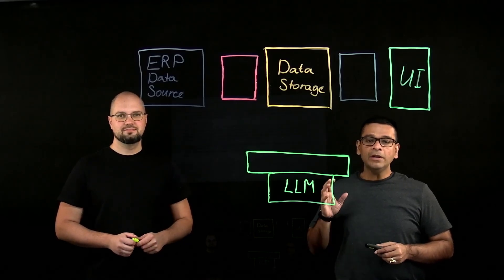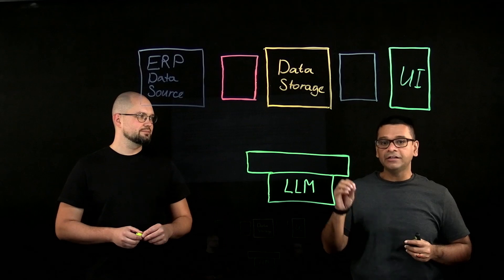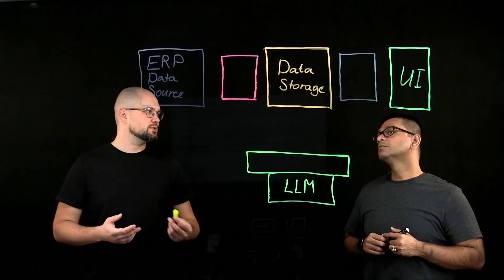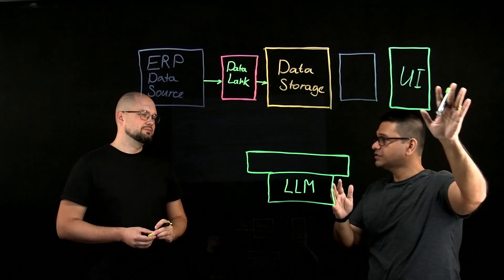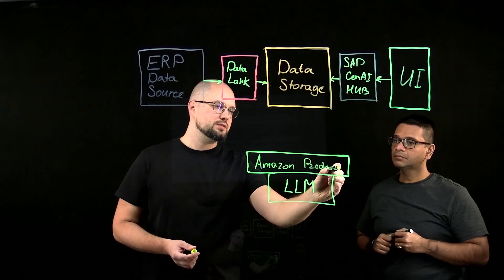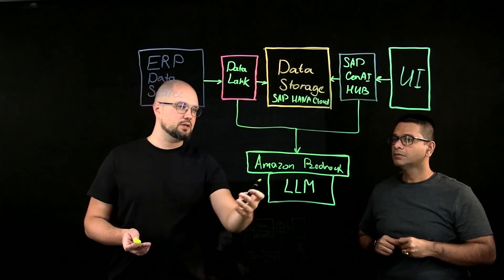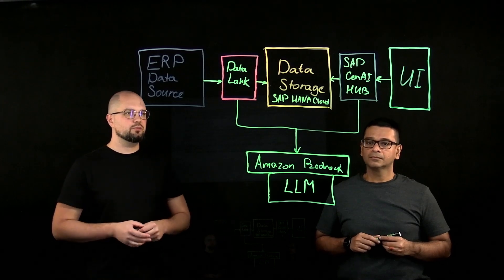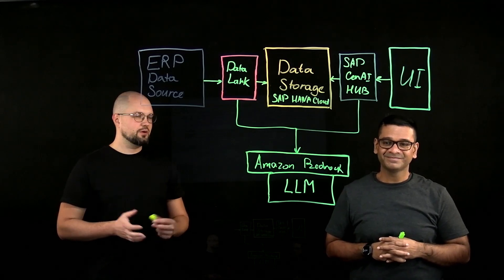Optimize Data Search with Amazon Bedrock and SAP GenAI Hub, Part-2 | Amazon Web Services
In this video, LeverX and AWS will discuss one business use case that customer is building with LeverX to show effective methods for searching and analyzing various data formats through Natural Language to SQL processing, critical roles of SAP BTP GenAI Hub, and the SAP HANA Cloud Vector Engine.

We will show a high level architecture demonstrating the integration between SAP, Generative AI Hub and user interface to accelerate search functionalities.

Why AWS?